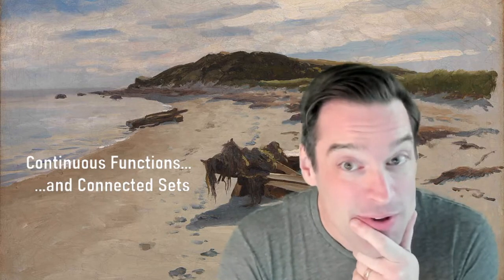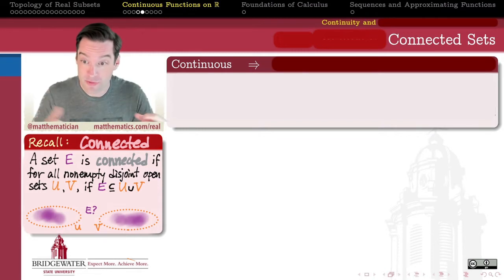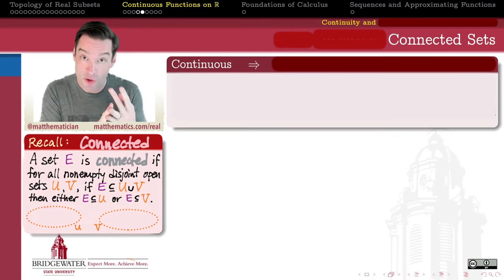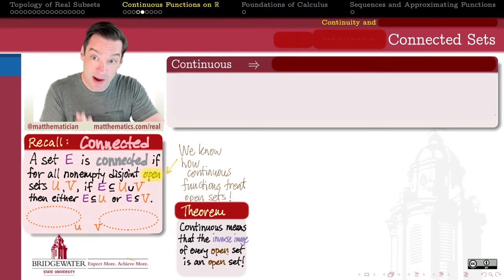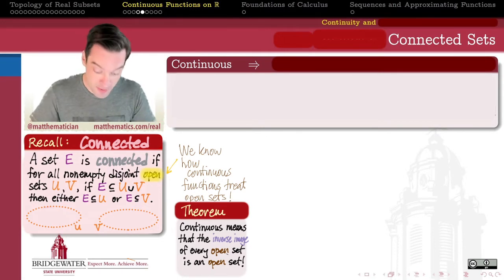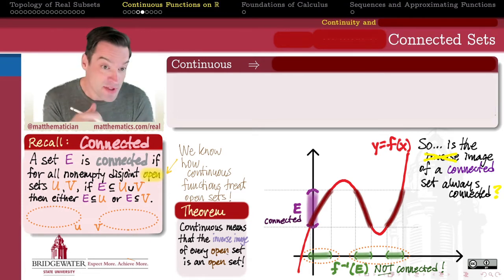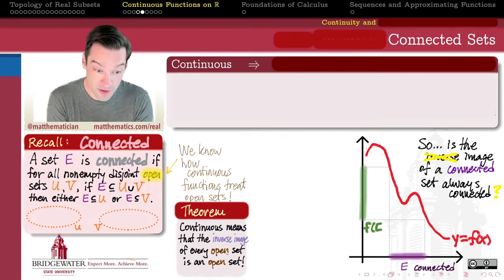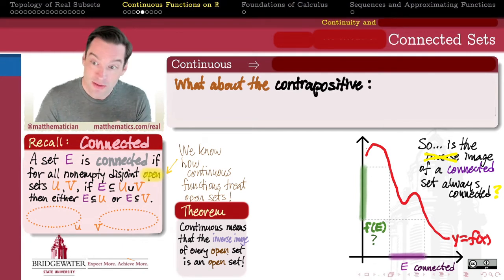402.4X1 Continuous Functions and Connected Sets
The "pencil-lifting" property of the graphs of continuous functions is explainable through topological principles alone, as we see here: the image of a connected set under a continuous function is a connected set.

0:00 Introduction
1:36 Recall: Definition of Connected Sets
3:28 Must Inverse Images of Connected Sets Be Connected? (No.)
5:19 Statement and Contrapositive
8:06 Proof Sketch: If f(E) Is Disconnected, Then E Is Disconnected